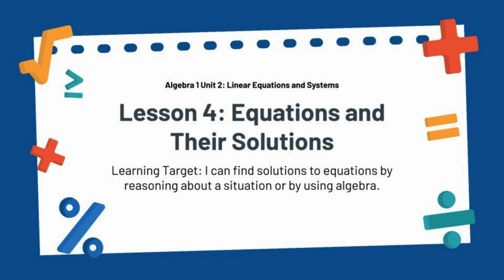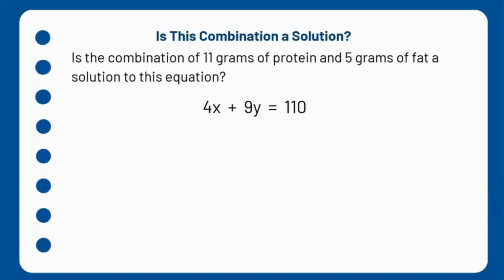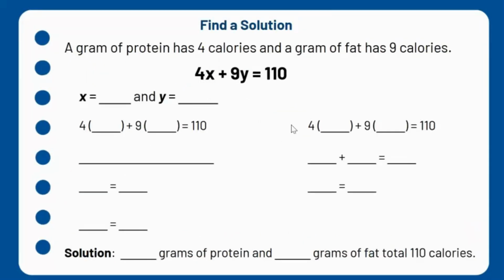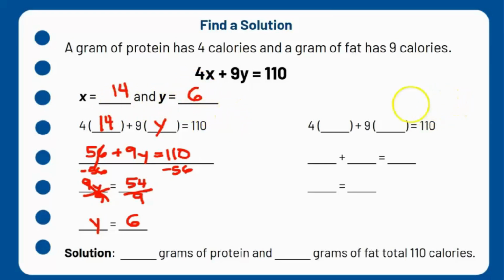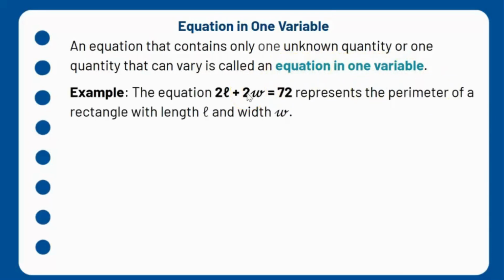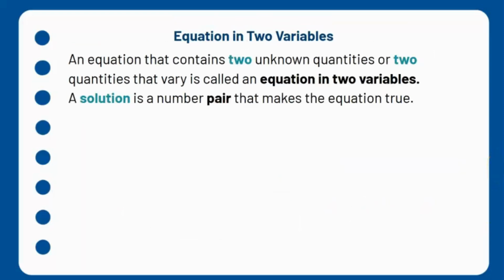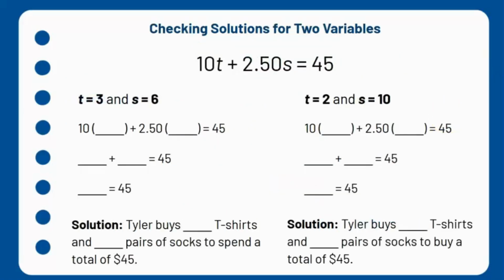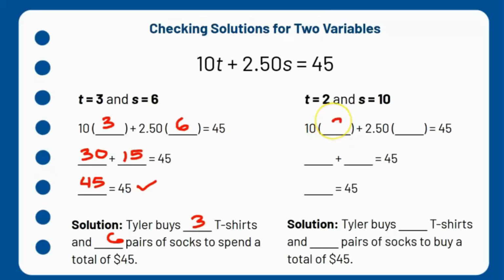Lesson 4 - Equations and Their Solutions